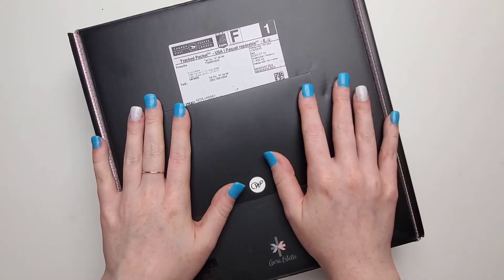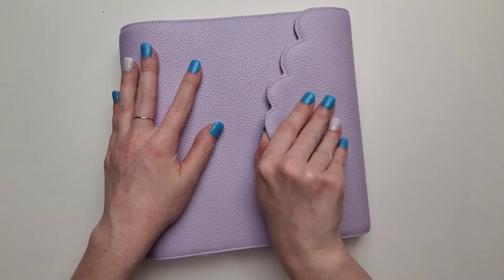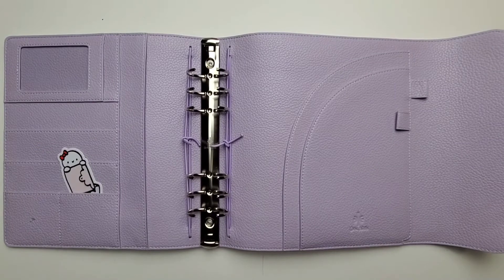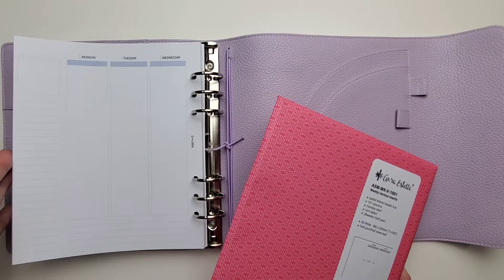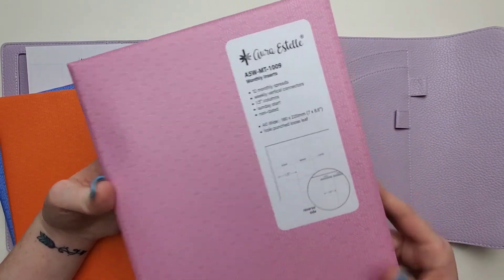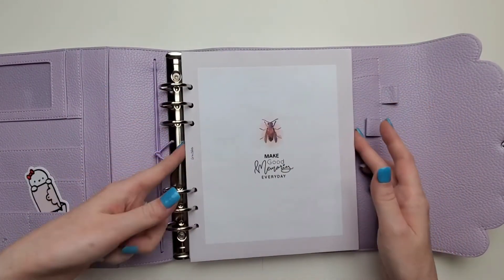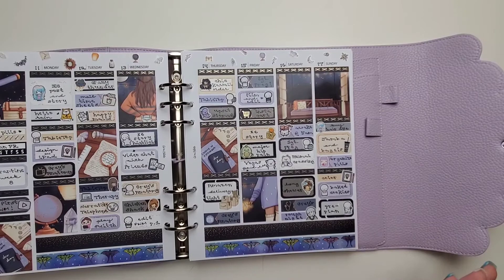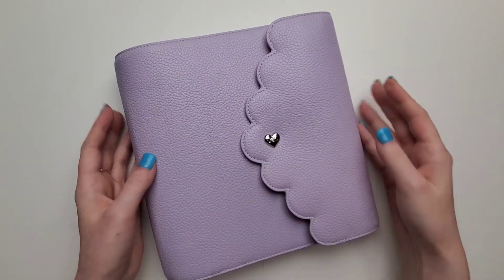My First Unboxing! // Lilac Daydream Cloud (Aura Estelle)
Hey everyone! When I got my Cloud in the mail, I couldn't help but film the unboxing of my gorgeous new planner! I go through the inserts I got, as well as a little flip-through of the spreads I've completed so far! Hope you enjoy!

PR:
JLynnPaperCo: Katie

Planner:
Aura Estelle Cloud, A5 Wide Rings
- Lilac Daydream w. Silver Holo stars personalization

Inserts:
Aura Estelle